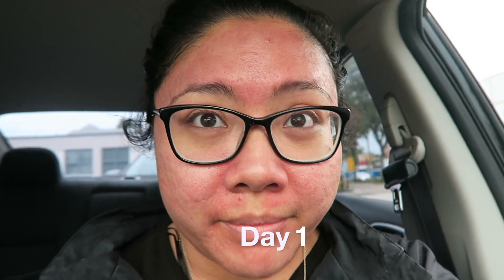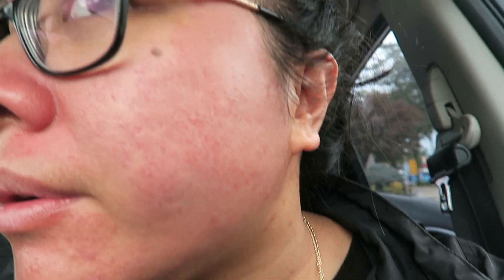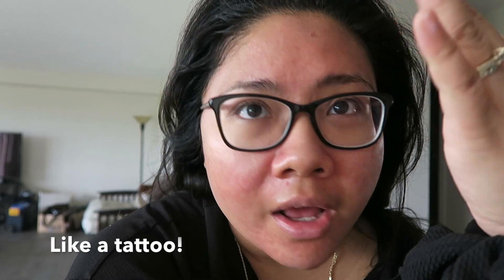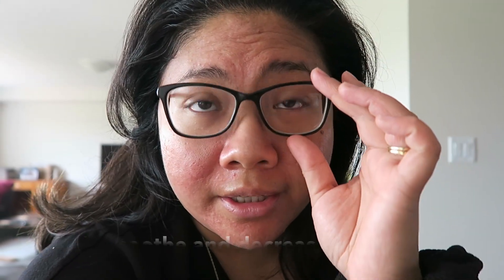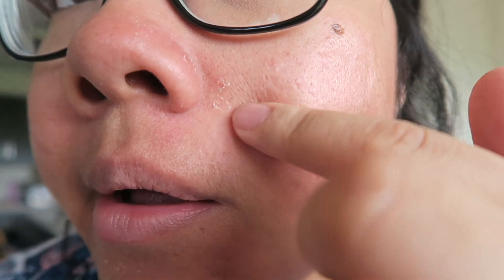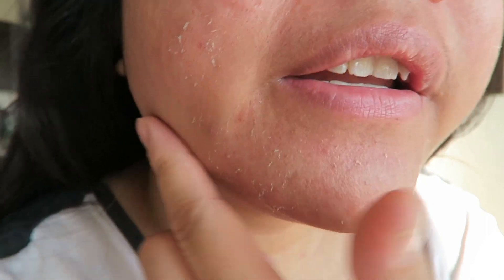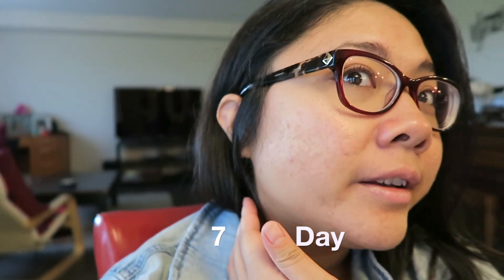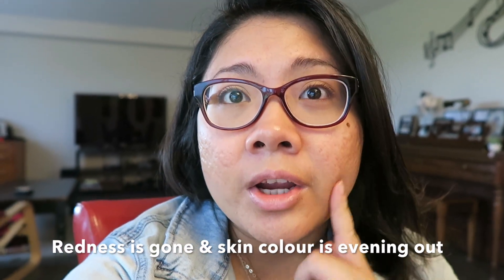Microneedling Acne Scars Experience and Progress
I have never been self confident with my acne scars on my face. It is the first thing anyone ever sees in a person and I am finally financially stable to do things like this for myself. Do things that make you feel good! There hasn't been many clear professional videos with light skin doing this procedure so its nice to share the experience with others :)

STALK ME //WITH YOUR SOCIAL GAME

INCASE YOU CAN'T FIND ME, LET ME HELP YOU ;)

MUSIC CREDIT

Scarlet Fire - Otis McDonald